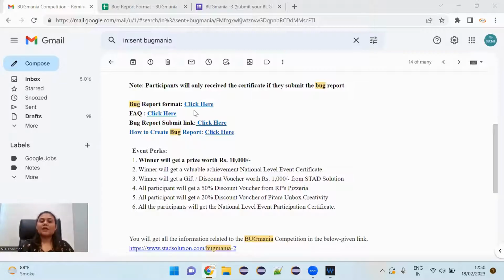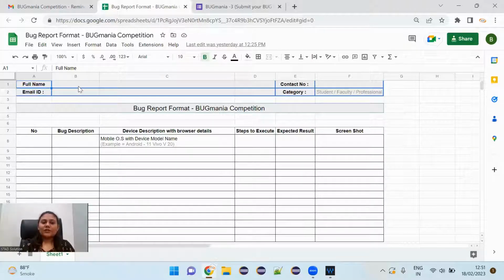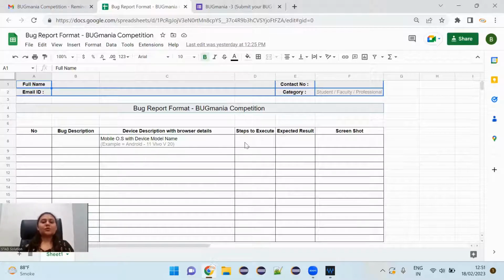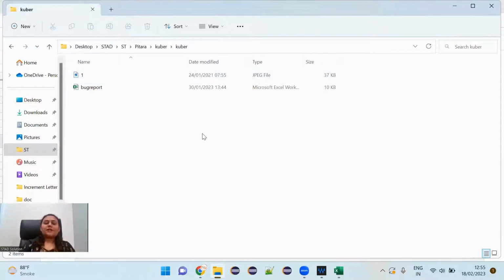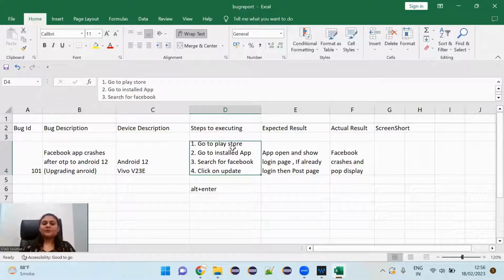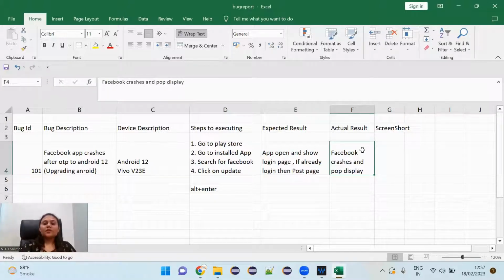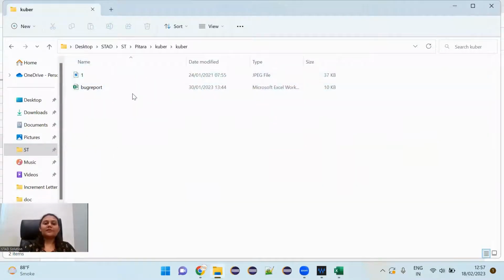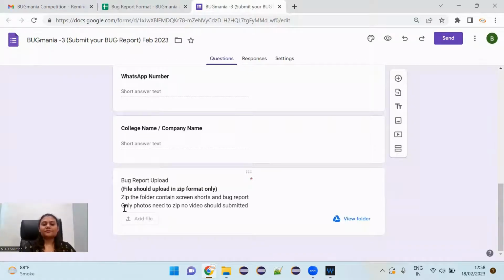How to create Bug Report? | BUGmania 3 | STAD Solution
If you have doubts about creating a Bug report then watch this video.

In this Bug Report Tutorial, You can solve your doubts regarding bug report creation and can participate in BUGmania competition.

To know about the entire process of participation in BUGmania competition, follow us on STAD Solution Instagram page, and also you can find us on our STAD Solution youtube page.